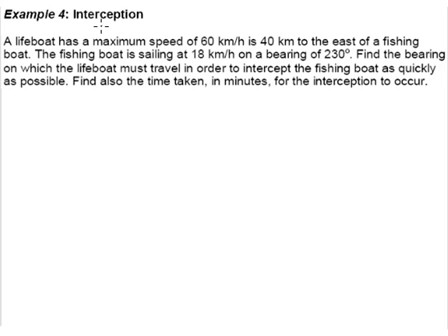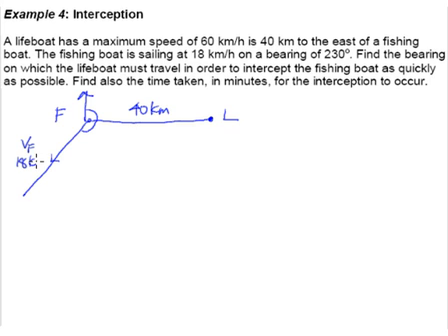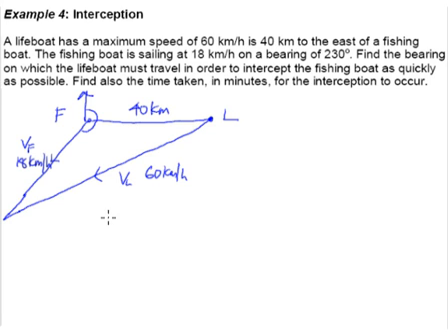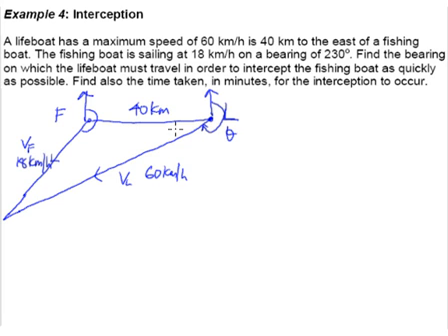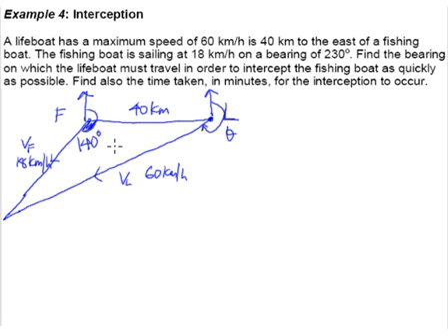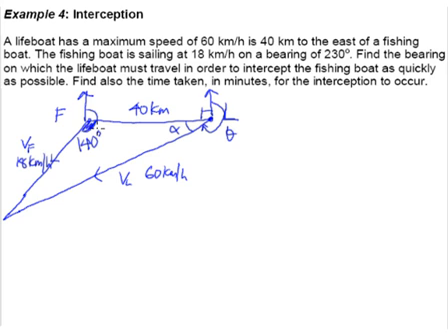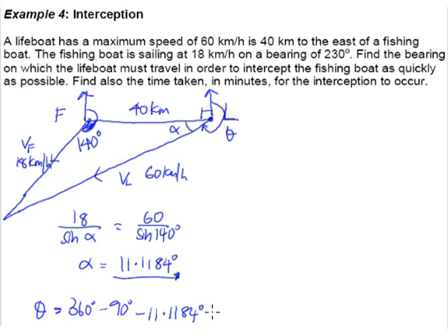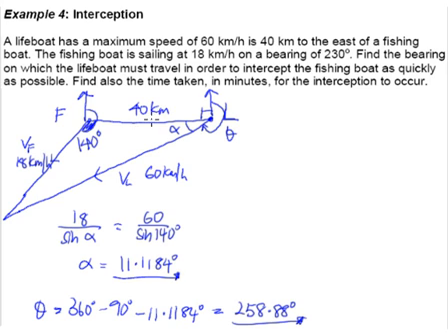Relative Velocity Example 4 - Interception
A lifeboat has a maximum speed of 60km/h is 40km to the east of a fishing boat. The fishing boat is sailing at 18km/h on a bearing of 230(deg). Find the bearing on which the lifeboat must travel in order to intercept the fishing boat as quickly as possible. Find also the time taken for the interception to occur.